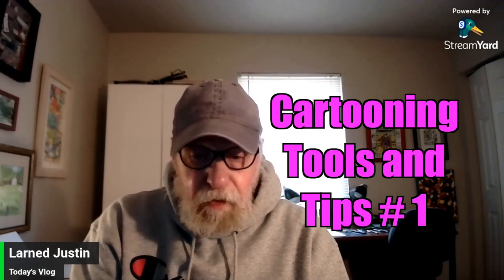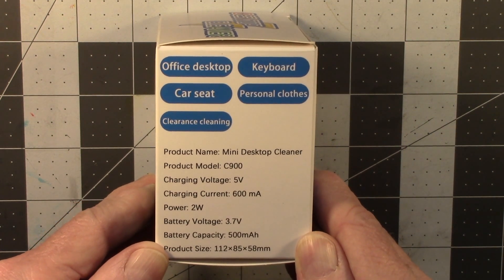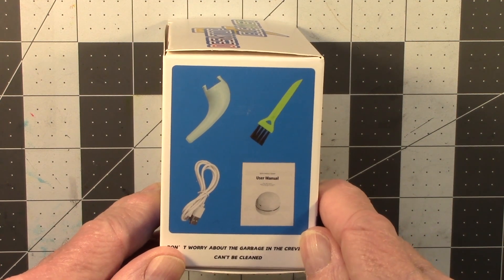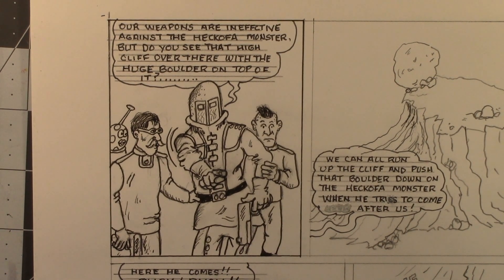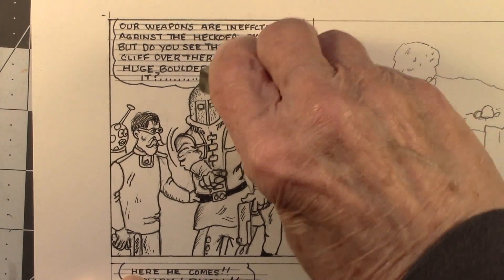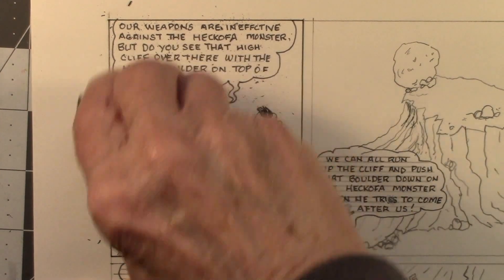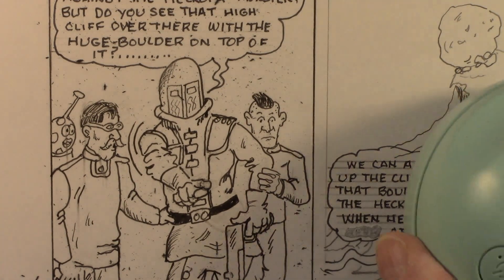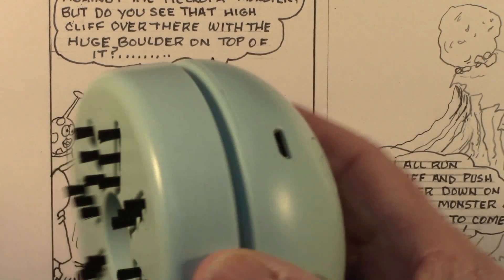Today's Vlog Number 4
A change in Today's Vlog from this point forward

Steve Keeter's Address:
Steve Keeter

Larned Justin's Address:
Larned Justin
3741 Laura Ct.
Byrnes Mill, MO 63051
If you plan to send Steve and I a comic to include in the show, please click the community tab at the top of the page. Copy and fill out the submission form, and include it with your comic. That will insure that we get all your info correct. Thanks